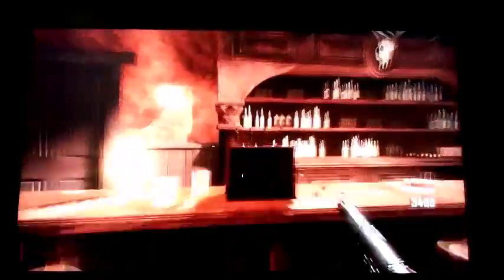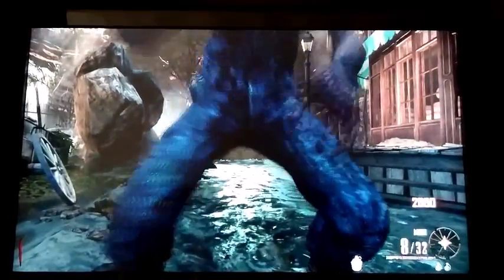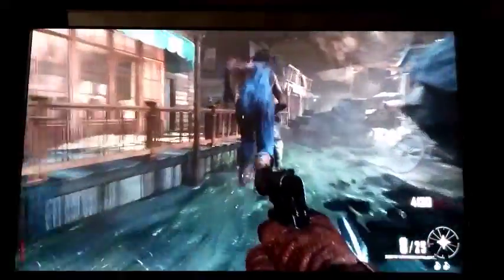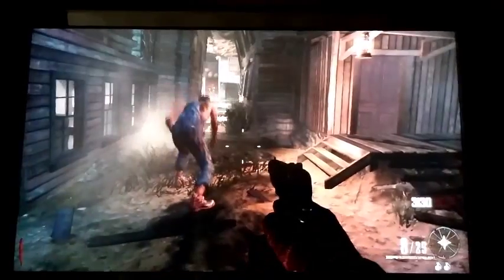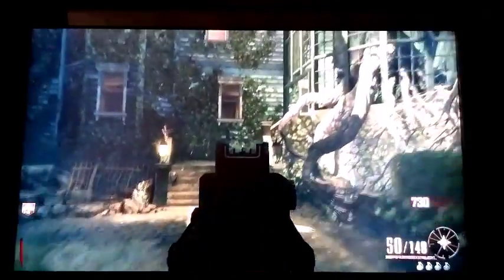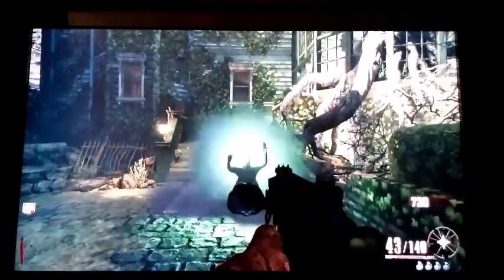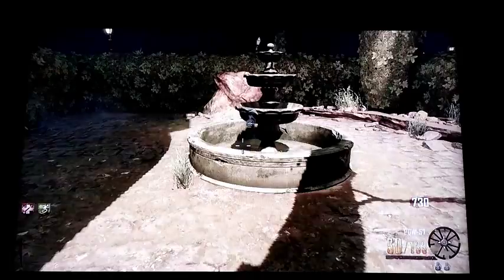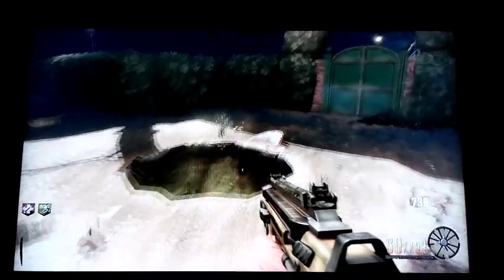How To Pack-a-Punch on Round 1/Get Over 5000 Points on Buried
Step by Step on how to get a ton of points on round one of Black Ops II Zombies map Buried without using the bank. Best set-up for the map.